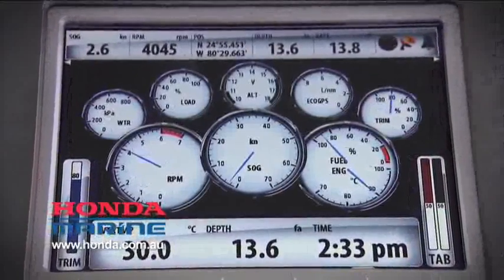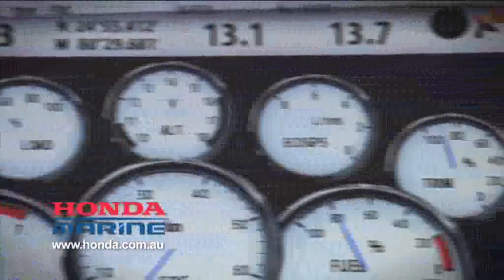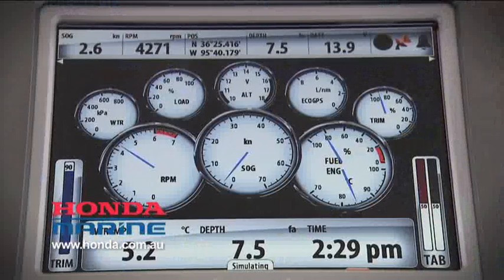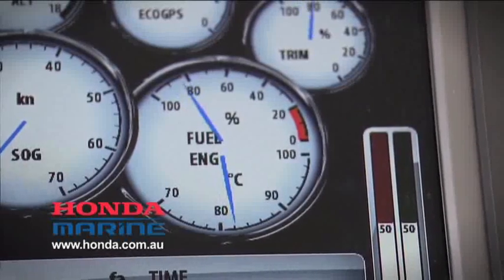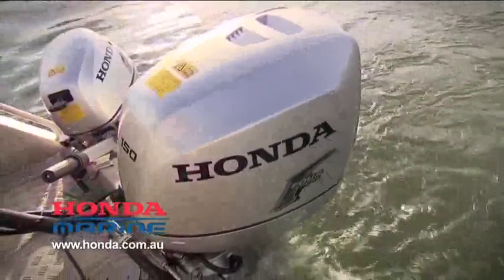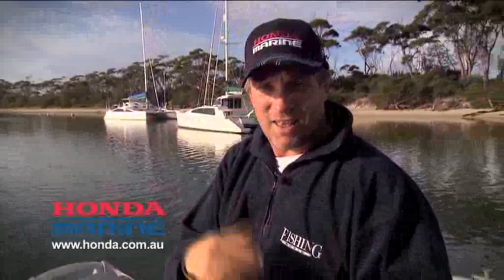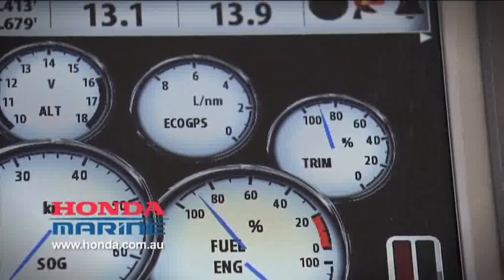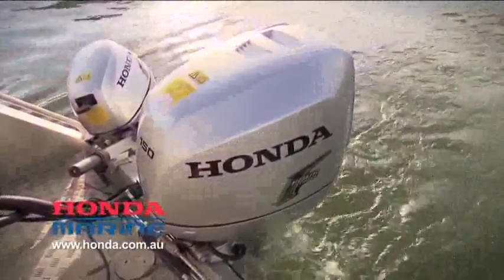Network Your Outboard with NMEA2000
Jim Harnwell, Fishing World Publisher, explains the major benefits of fitting your boat with NMEA2000 technology. Help your boat run more effiiently - and save yourself money while you do it!